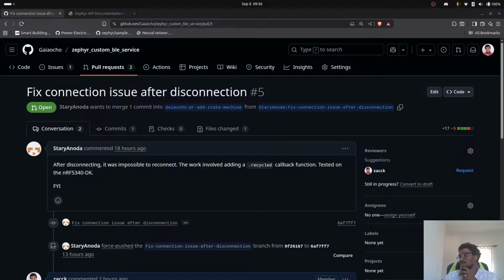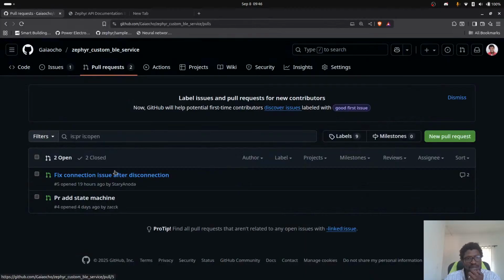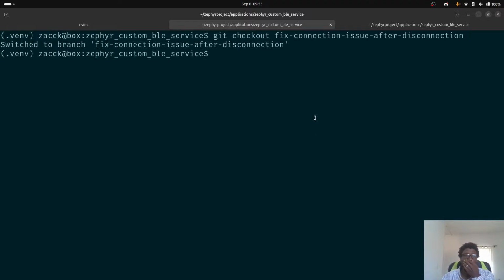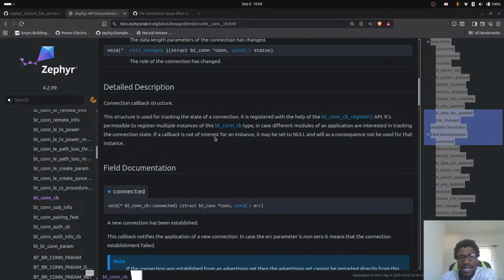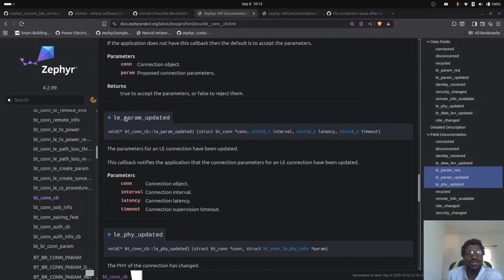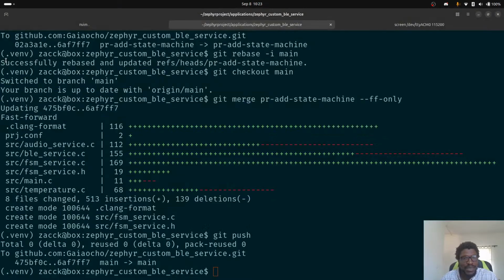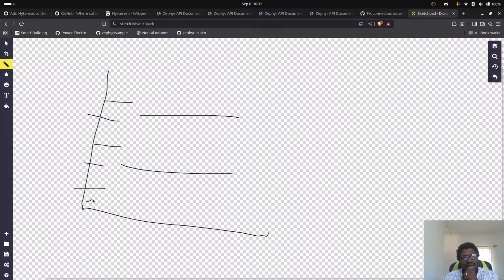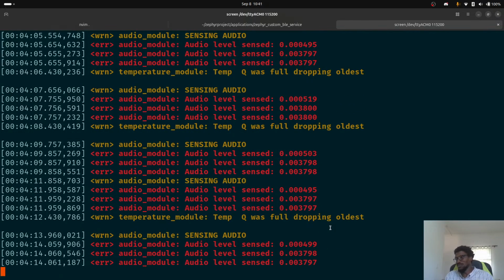Managing BLE Disconnection and Reconnection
FInally managed to get the state machine fixed and not crashing everytime we send an Event, Short session to hook up the rest of the threads into the FSM  and then next week we can get back to audio DSP

Notes here